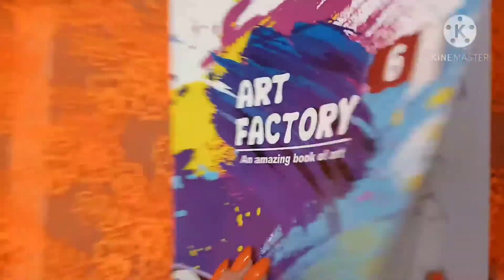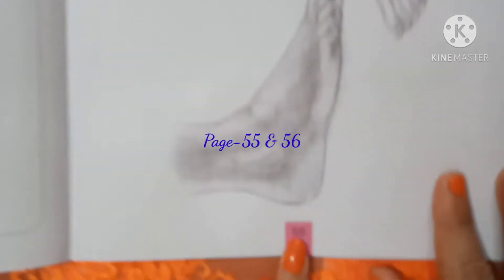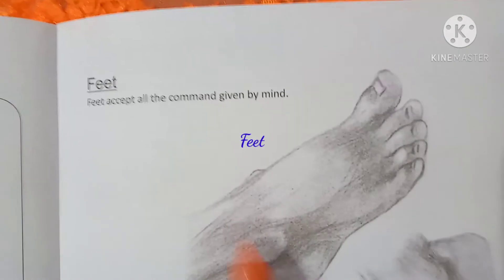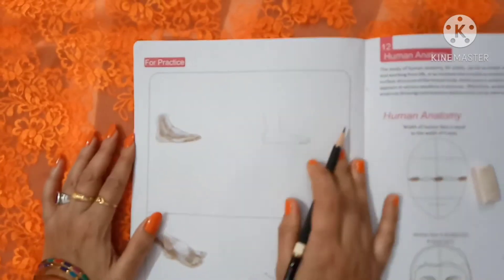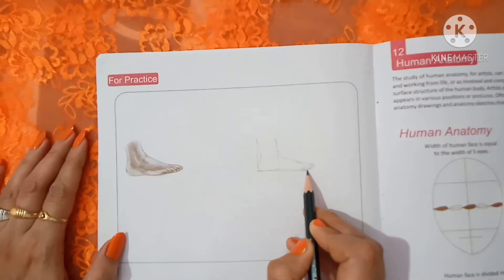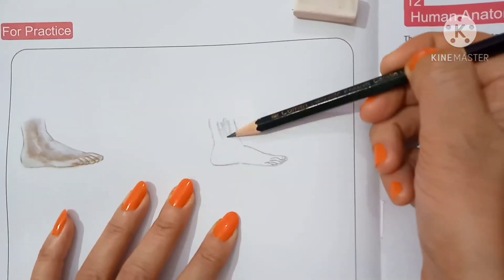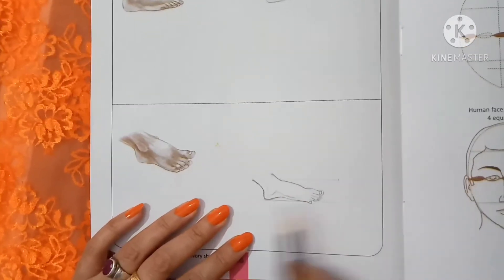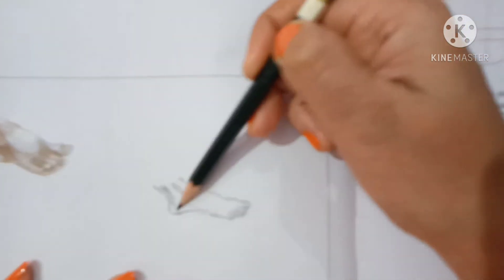Class-VI, Parts of Body(Feet), Page-55 & 56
Pencil & Eraser